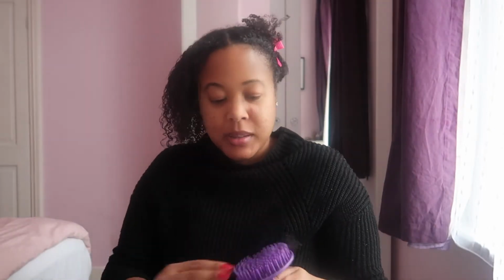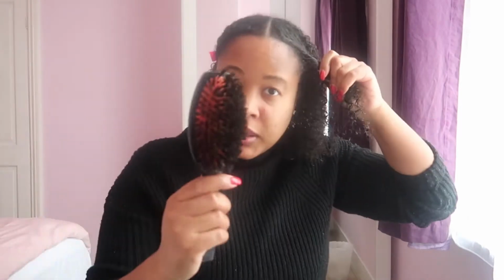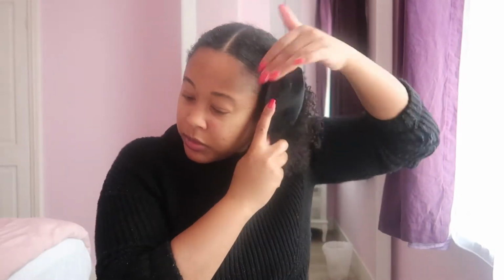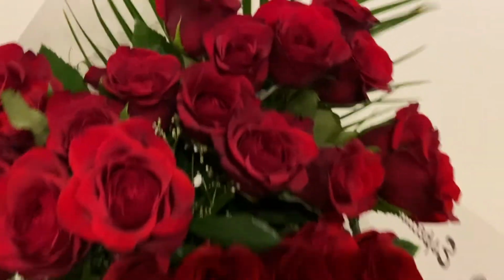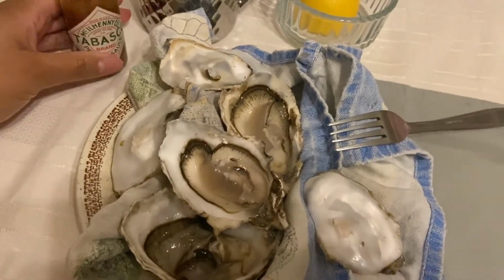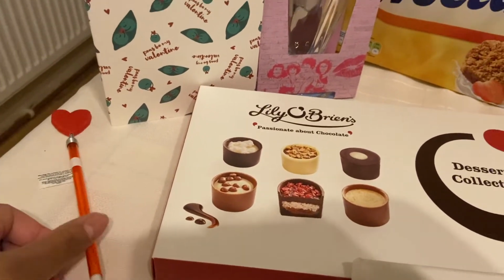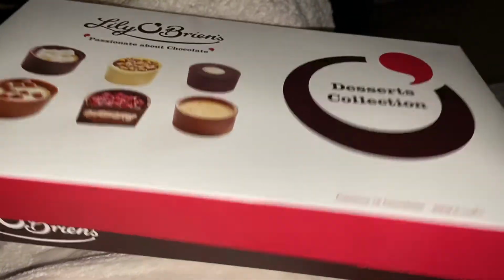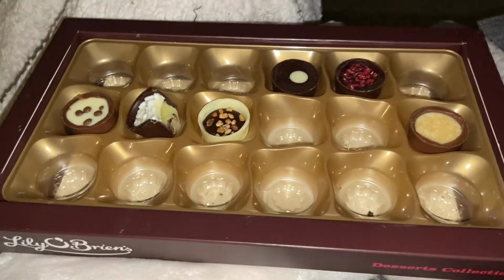Fine curly hair refresh and vlog | Country snow | Oysters and Gifts for Valentine’s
Hi lovelies

Here's my what I do to refresh my fine curly hair to maintain maximum moisture including a vlog of what I've been up to and few bits I got this month.